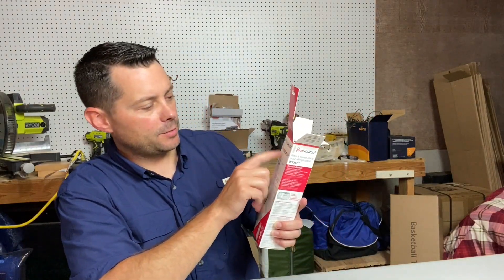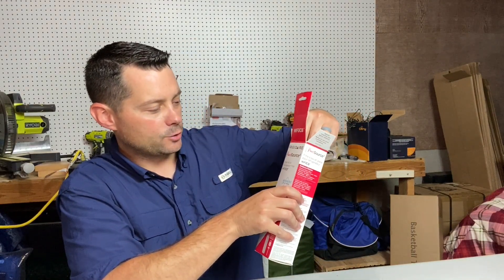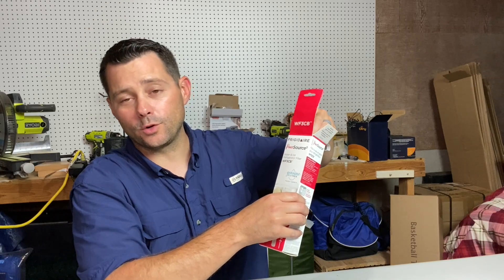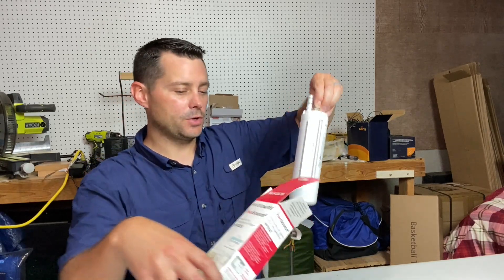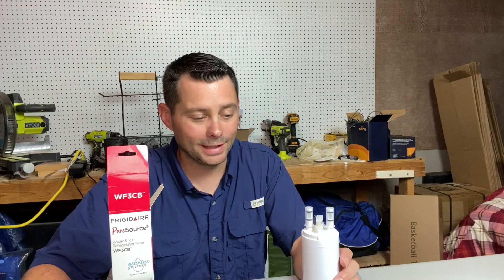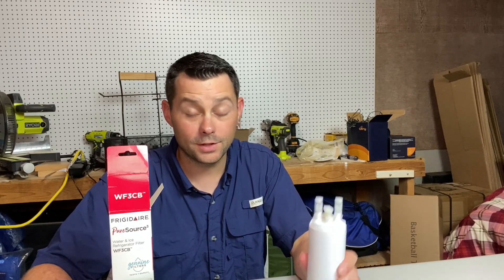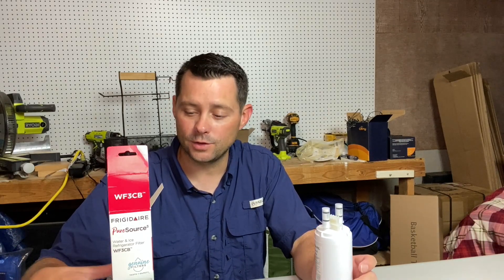Frigidaire ULTRAWF PureSource Ultra Water and Ice Refrigerator Filter